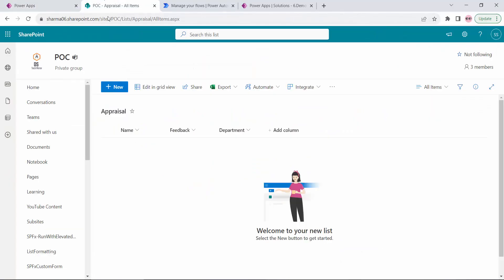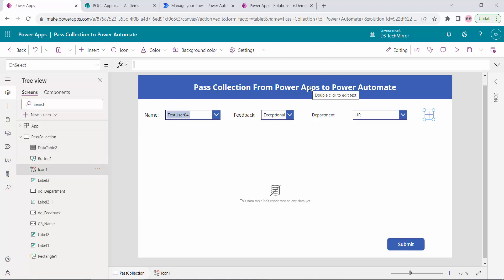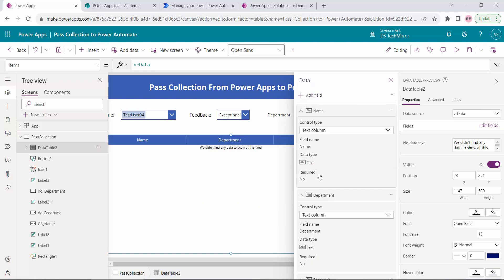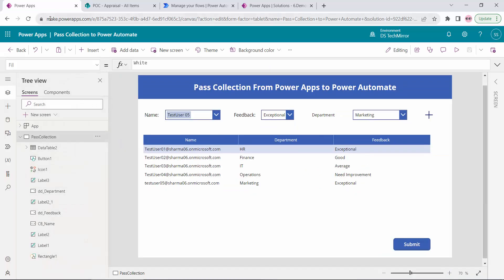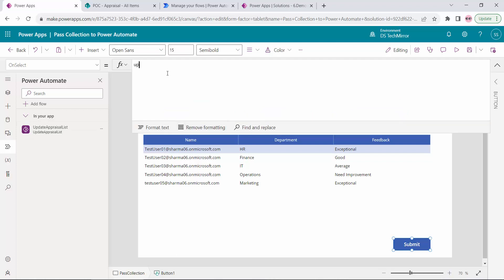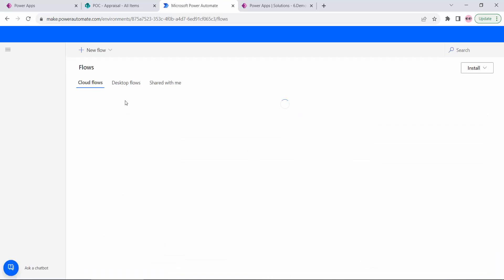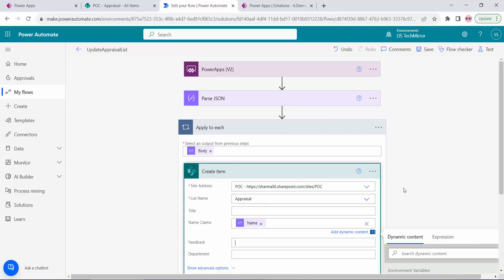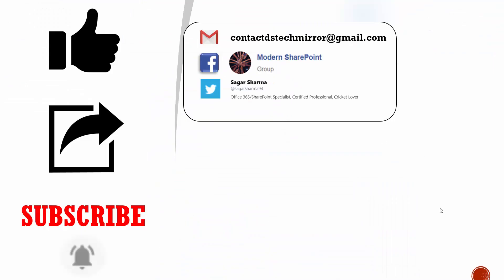Passing Collection From PowerApps to Power Automate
In this video, you will learn how to pass collection from Power Apps to Power Automate.